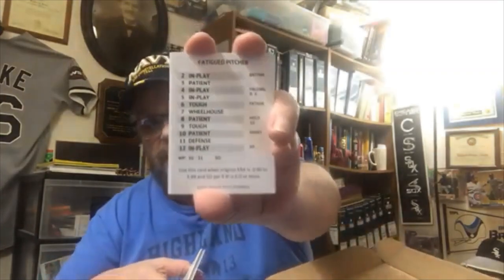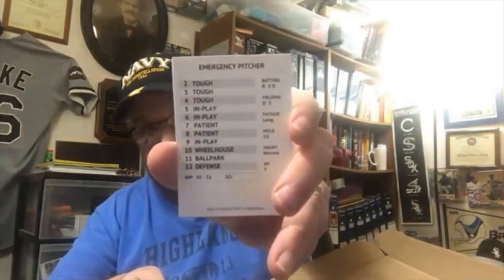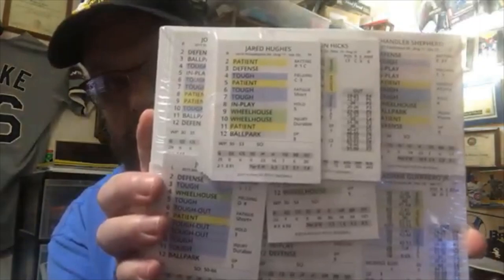Mystery unboxing!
Sports Man Z got a package in the mail today! Let's see what it is.